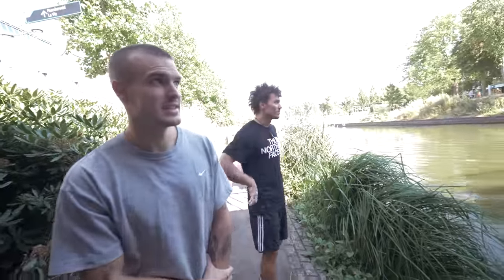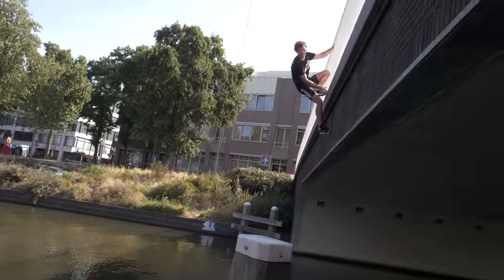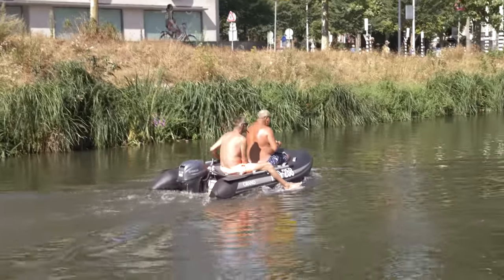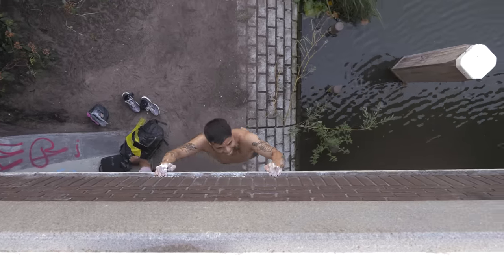Can't believe we tried climbing this! || Water challenge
Omar: @omarbobat
Tom: @pajama_tom
Joe: @joepartridge91
JP: @jeanpierrelupdag
Jake: @jakermason
B: @beidriksaan
Xian: @xiangoh_
Chris: @cluk_animations
Jon: jon_partridge